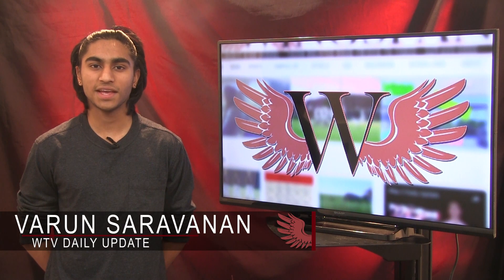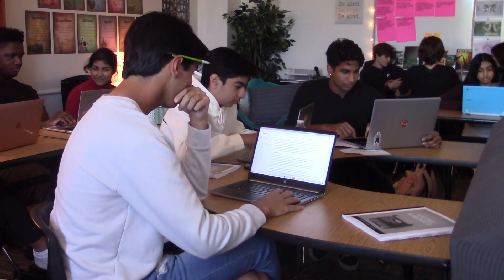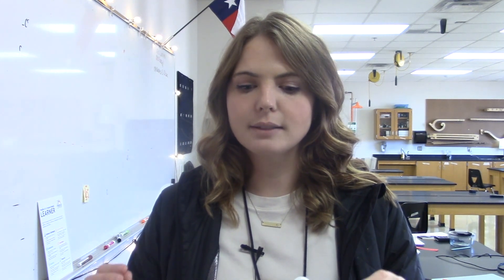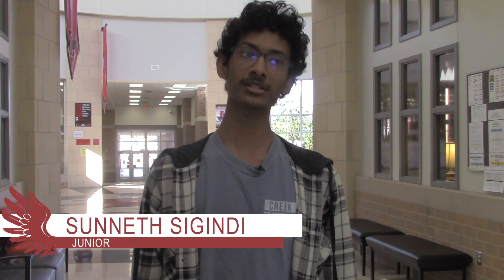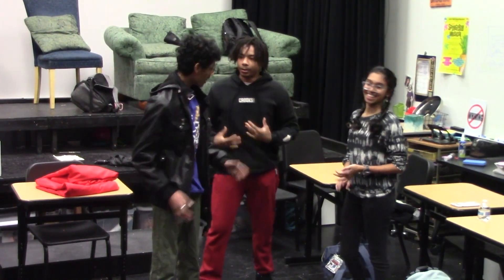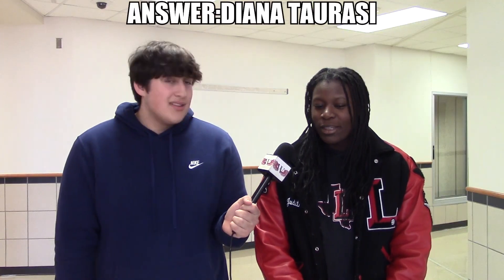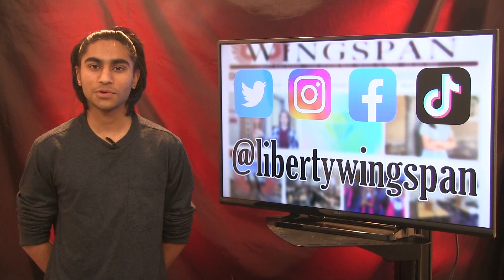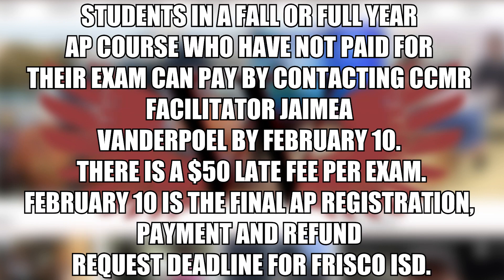January 30 Daily Update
WTV's Varun Saravanan brings you today's news and announcements including, AP payment, a physics lab, an improv show, and this week's edition of trivia